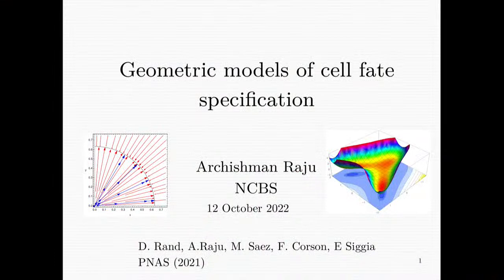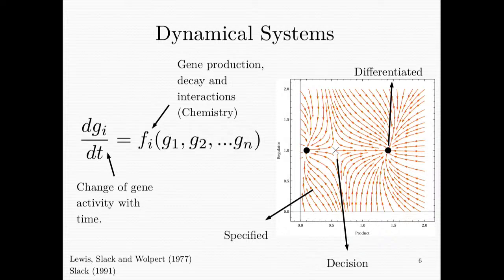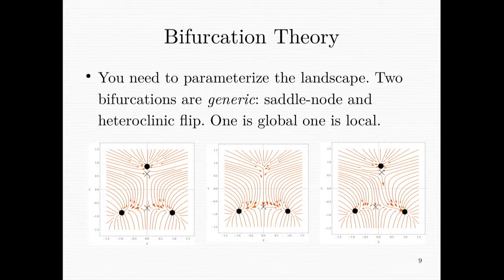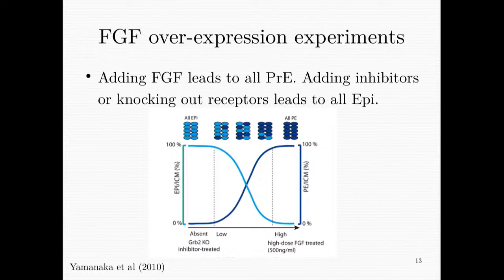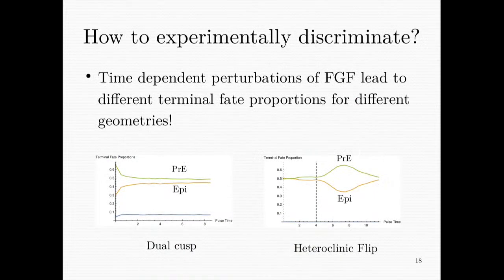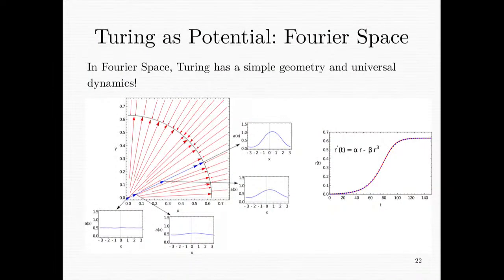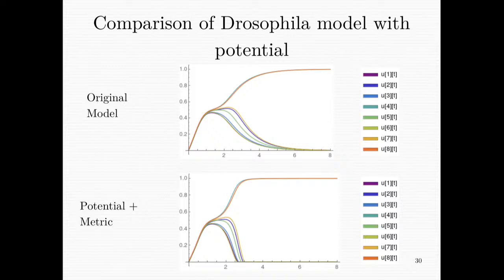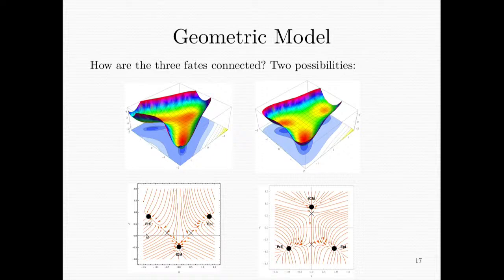Prof. Archishman Raju